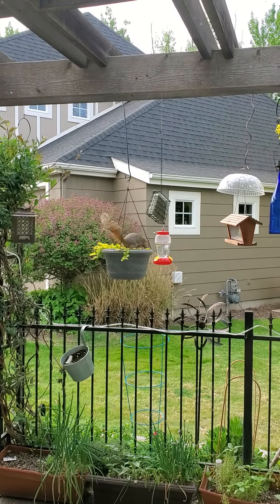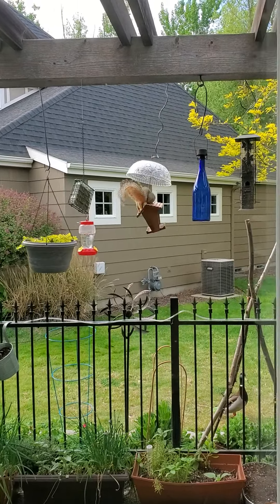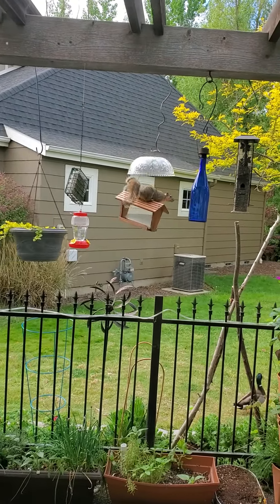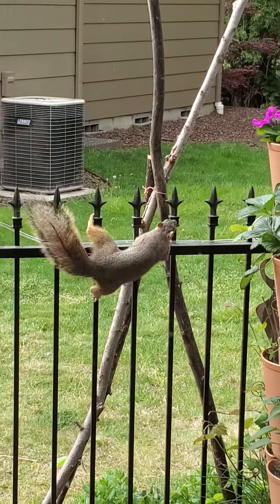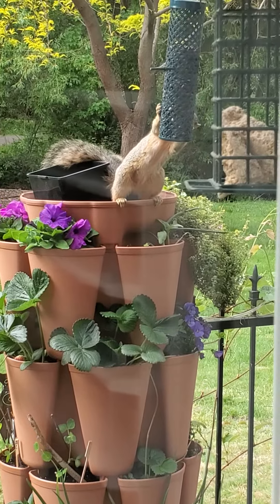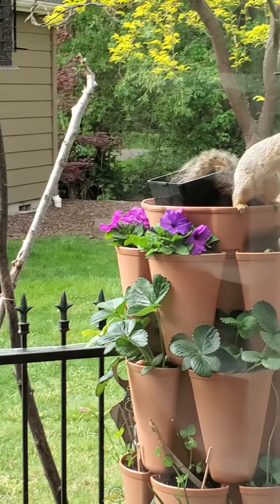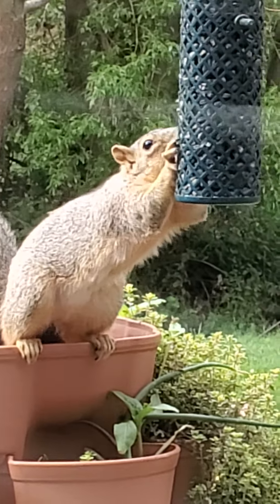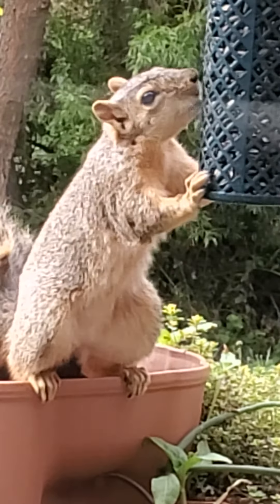This year's squirrel pups.